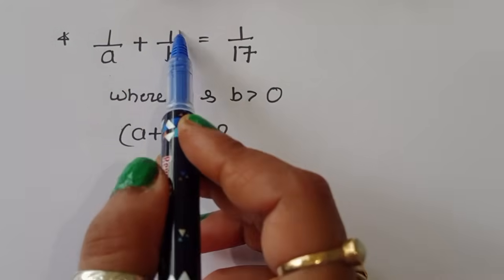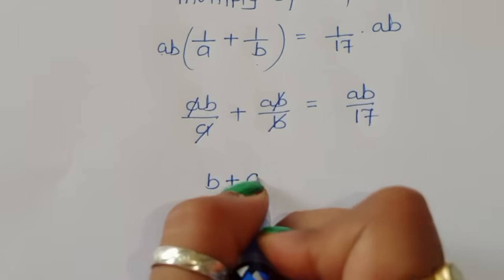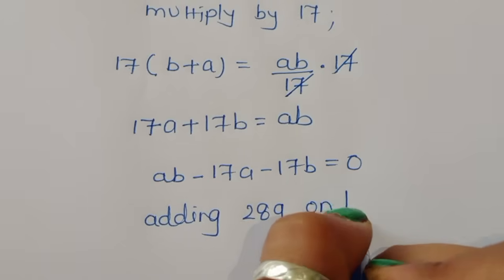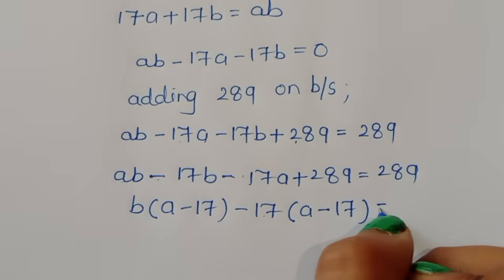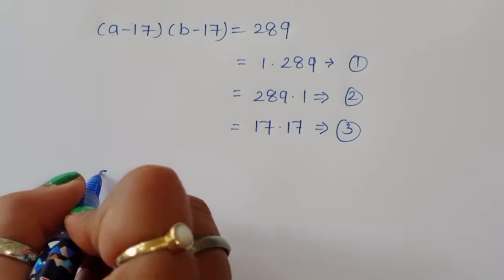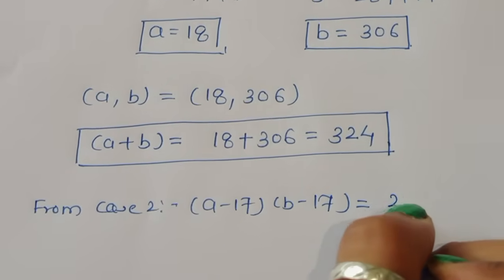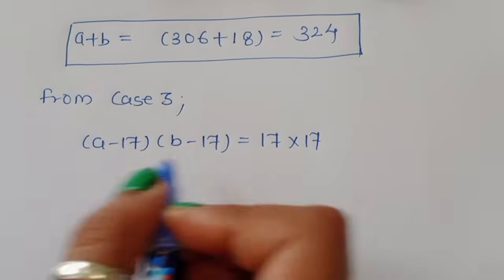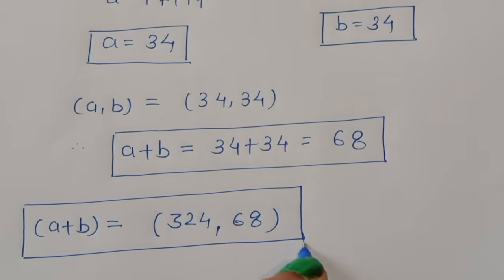Maths olympiad | A nice math olympiad algebra problems| Find the value of a & b=??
Hello my you tube family 😍😍

I hope u guys are doing well 💗

In this channel you will learn maths olympiad problem

It helps me alot. 😊

Harvard entrance exam maths problem || find value of x || exponential maths problem

Your query